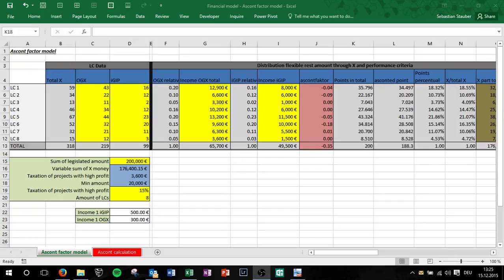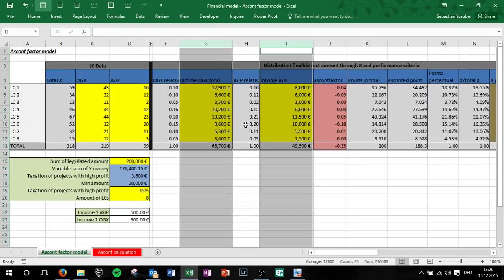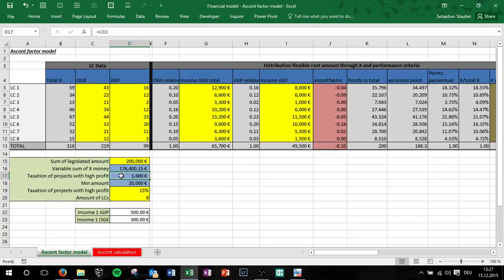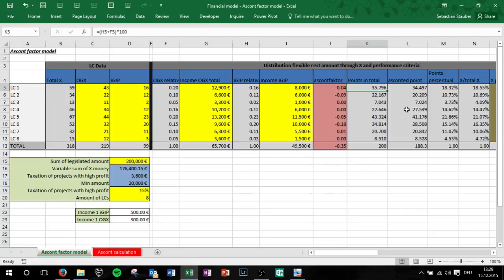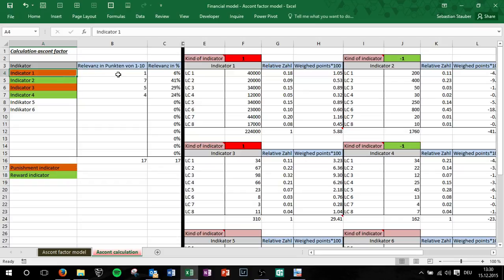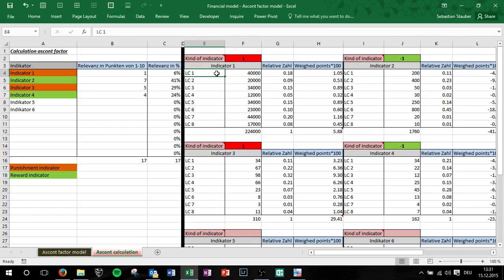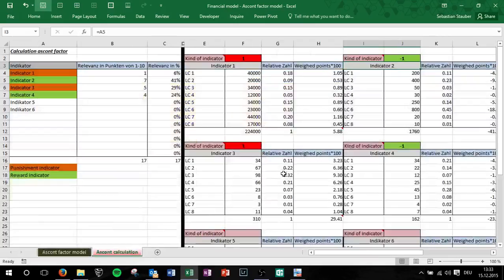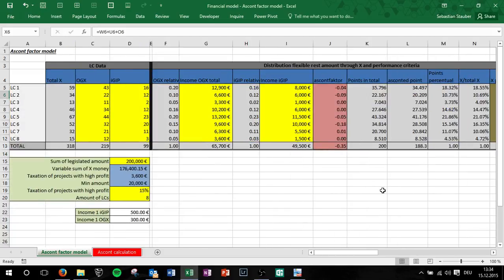Distributional Model #3 - Ascount and discount model